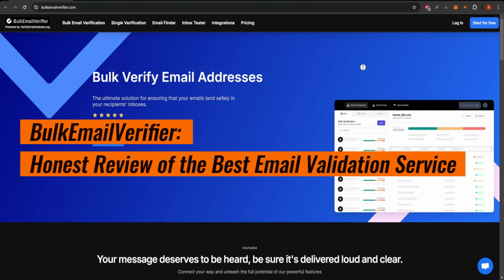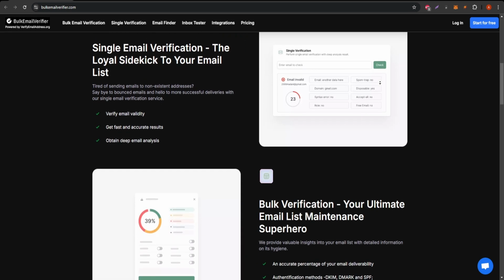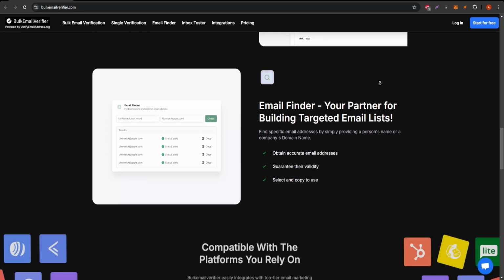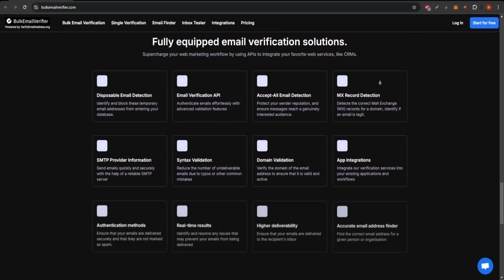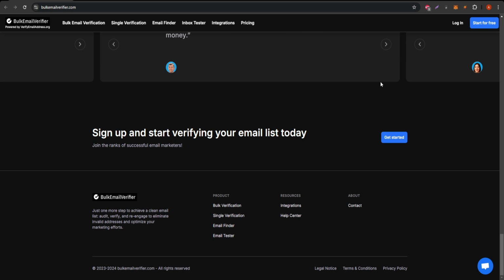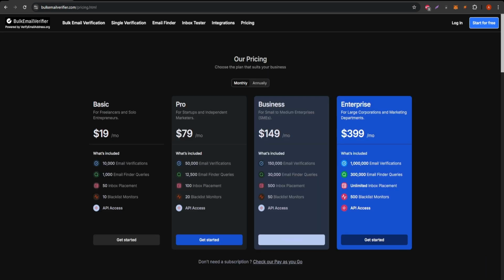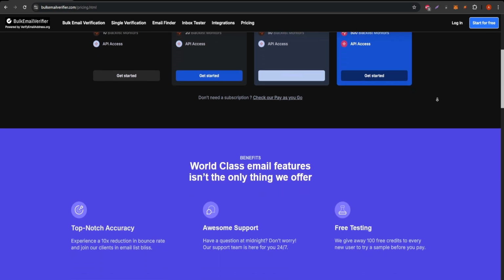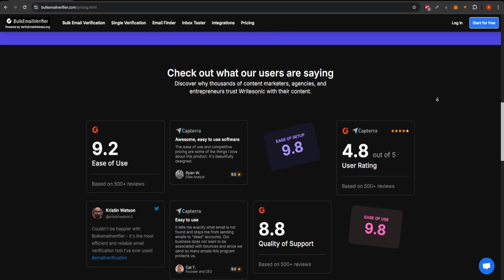BulkEmailVerifier: Honest Review of the Best Email Validation Service for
BulkEmailVerifier: Honest Review of the Best Email Validation Service
BulkEmailVerifier, a reliable email validation service, ensures your email campaigns are sent only to verified, deliverable addresses. It helps prevent bounces, reduces spam traps, and protects your sender reputation. The platform provides bulk email verification and real-time validation to optimize your email list management. For smooth email campaigns, follow my link, it's the best email manager!